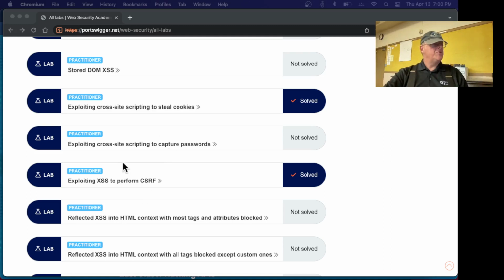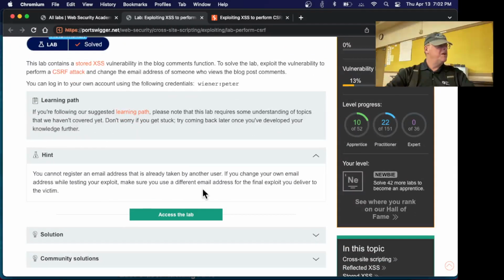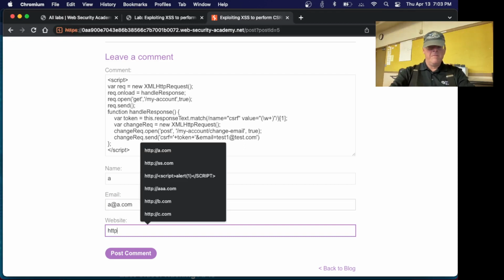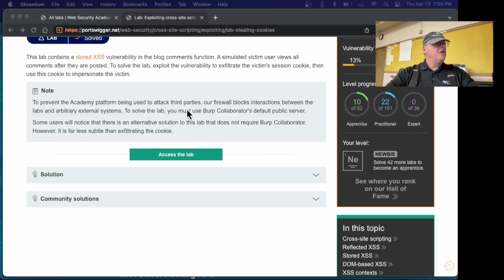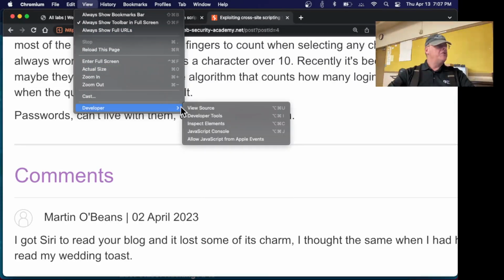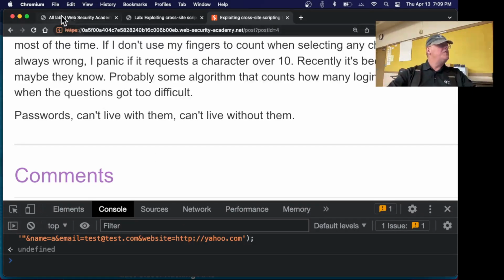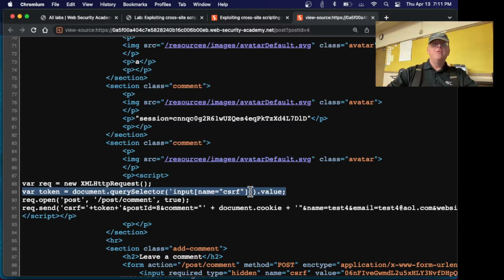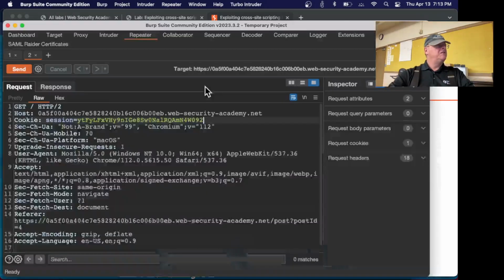Exploiting XSS for CSRF